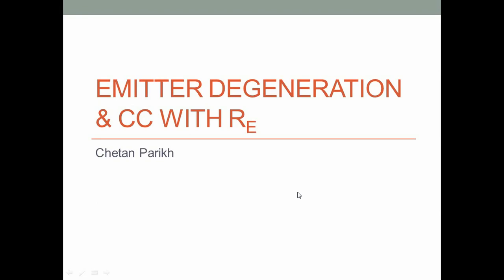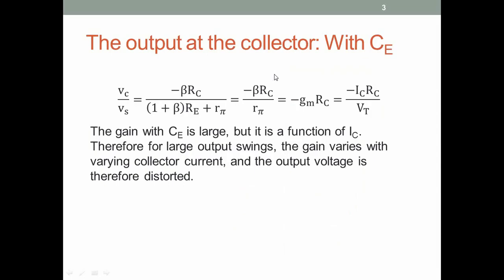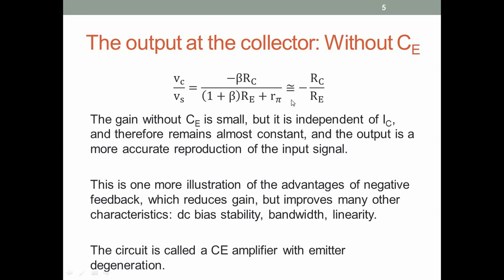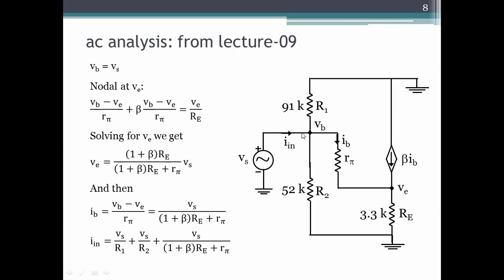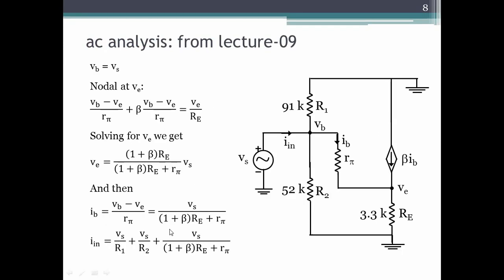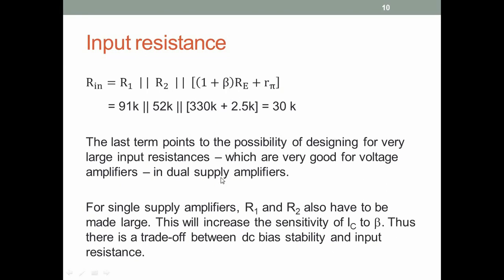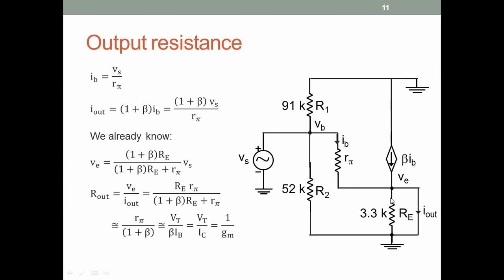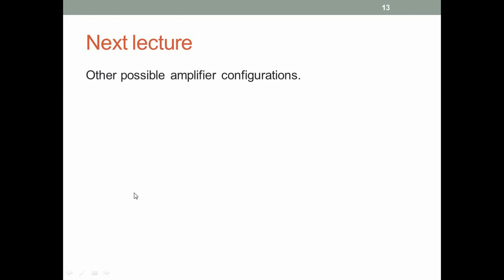BJT Amplifiers: Lecture 07 Common Collector amplifier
Small-signal analysis of a common-collector amplifier: Voltage gain, input resistance, output resistance